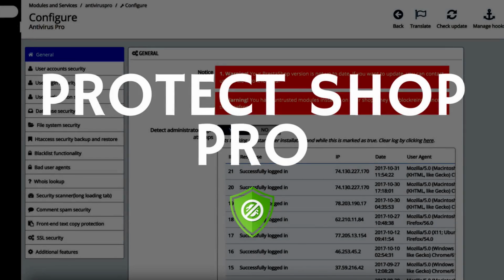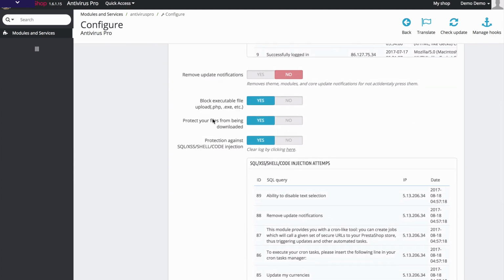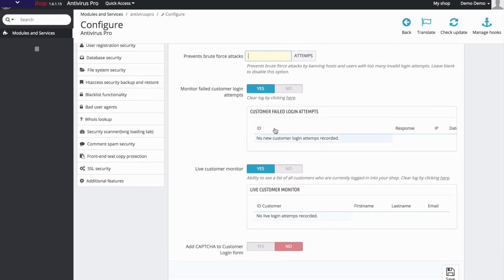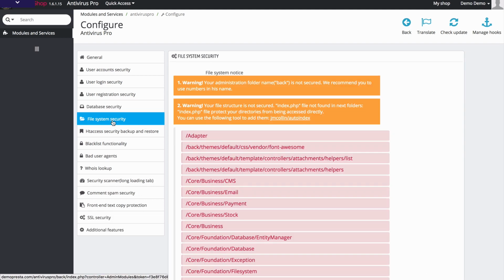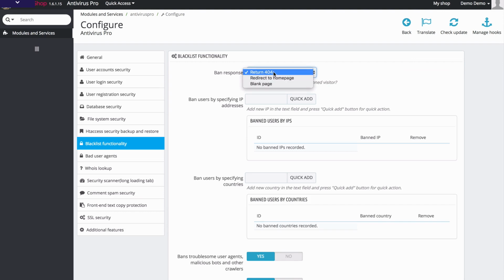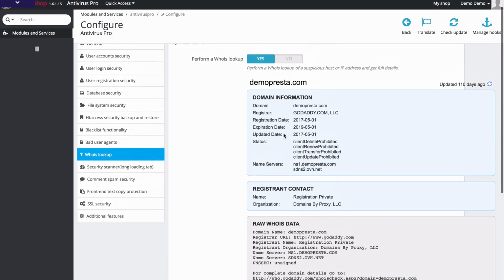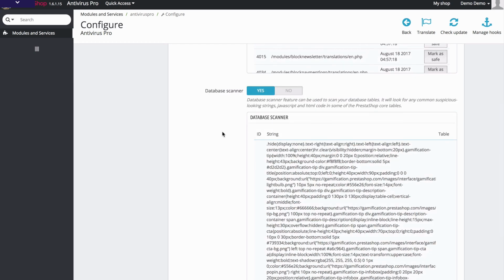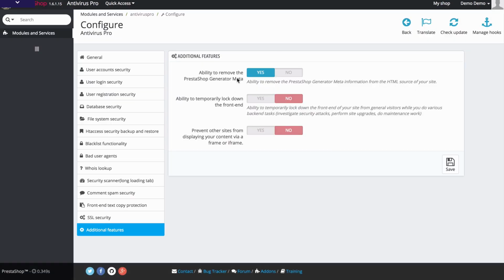Protect Shop PRO - Anti Hack Prestashop Module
The first anti hack module is bringing all the necessary features you need to keep your shop protected. Most complex anti hack utility so you don't need to buy more then 1 module.